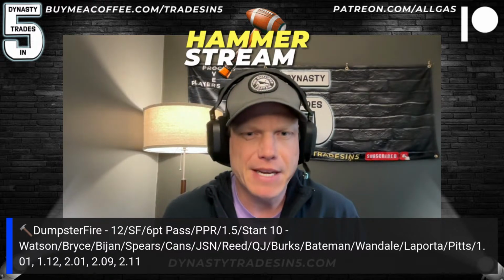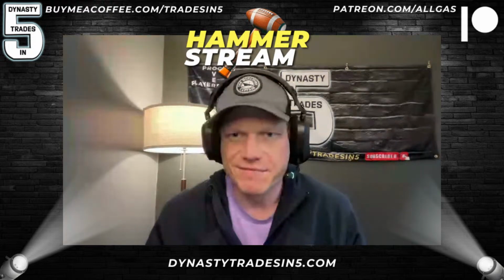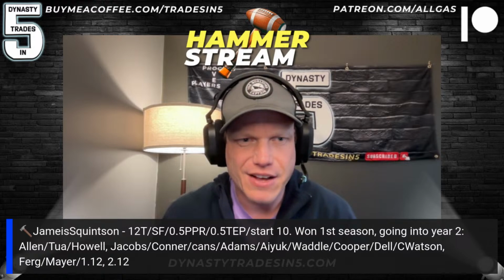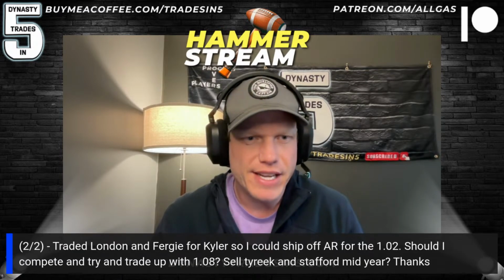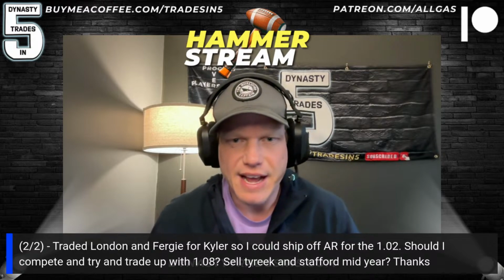32-minutes of Dynasty Trades…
Our supporters donate Coffees/"Hammers" on BuyMeaCoffee.com/Tradesin5 in exchange for having their question answered LIVE.

Next Stream is this Friday, March 8th around 3:00PM EST! - Scott and Clay

ROSTER REVIEWS!  Dial-in your Dynasty Squad...

Follow Dynasty Trades in 5 on SPOTIFY!

Follow Dynasty Trades in 5 on APPLE PODCASTS!

Dynasty Trades in 5 is a YouTube channel and podcast dedicated to Dynasty Fantasy Football, offering a strategic, process-driven approach to building championship rosters. Unlike traditional fantasy content that focuses primarily on rankings, player analysis, and simple “Buy, Sell” recommendations, we go much deeper—helping dynasty managers develop the skills and mindset needed to construct sustainable, dominant teams.

Hosted by Phillip "Clay" Moseley (find him on X: @Dpandemic_Clay), Dynasty Trades in 5 focuses on understanding league economy, optimizing roster construction, and leveraging scoring format nuances to create real, long-term advantages. We don’t just react to short-term player value swings—we teach dynasty managers how to think ahead, make +EV (expected value) decisions, and stay ahead of their competition.

2025 Dynasty Rookie Drafts & Dynasty Rookie Draft Picks
One of our biggest areas of focus is helping dynasty managers navigate 2025 dynasty rookie drafts and maximize the value of their rookie draft picks. Whether you’re competing for a championship or rebuilding for the future, knowing how to value rookie draft picks is key to sustainable success.

We break down:
- How to value 2025 dynasty rookie draft picks relative to veterans and future picks.
- Which rookie draft strategy fits your team’s timeline—win-now vs. long-term rebuild.
- Optimal trade strategies involving 2025 rookie picks—when to sell, when to buy, and how to capitalize on market trends.
- How to leverage rookie draft tiers to move up or down the board efficiently.
- Identifying positional value trends and roster-building strategies specific to Superflex, TE Premium, and standard dynasty leagues.

More Than Just Buy/Sell Content:
At Dynasty Trades in 5, we don’t just provide simple Buy, Sell, Hold recommendations. We teach dynasty managers how to:
- Exploit market inefficiencies in dynasty trades by understanding how player values fluctuate throughout the season.
- Use league settings (scoring format, starting lineup requirements, and roster size) to their advantage.
- Construct rosters with intent, whether competing for a championship now or setting up for future dominance.
- Make strategic trades that increase roster flexibility, maximize value, and avoid short-sighted moves.
- Understand positional value shifts, balancing win-now moves with long-term stability.
- Live Streams, Roster Reviews & Real-Time Strategy

Our live streams, roster reviews, and in-depth discussions go far beyond surface-level fantasy takes. We equip dynasty managers with the decision-making framework needed to build and maintain a dynasty powerhouse. Whether you're gearing up for your 2025 dynasty rookie draft, making tough trade decisions, or constructing a long-term dynasty strategy, Dynasty Trades in 5 provides the insight, strategy, and tools to help you win now and dominate for years to come.
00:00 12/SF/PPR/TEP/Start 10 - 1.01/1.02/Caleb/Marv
01:52 10/1QB/PPR/Start 8 - Who to draft
04:48 12/SF/PPR/1.5/Start 10 - ARSB/Olave/Reed
05:45 12/SF/Tiered/PPC/Start 12 - Tier off Mahomes?
09:20 12/SF/PPR/1.5/4pt pass/Start 8 - Direction?
13:07 10/SF/Half/Start 10 - JT/DK/Saquon/Evans/26 1st
15:12 12/SF/PPR/Start 11 - Mahomes/Achane/JJ/GWil
17:36 10/SF/2.0 TEP/Start 9 -1.05 and Chase/Kyren/K9
19:53 12/SF/Half/TEP/Start 10 - Adams/D. Smith/1.12
22:01 10/SF/TEP/Start 11
24:48 12/SF/PPR/TEP/Start 10 - Moves?
27:19 10/SF/1.5 - Arich/Watson/Hock
28:44 12/SF/PPR/Start 9 - Contend?
31:09 BuyMeaCoffee.com/Tradesin5